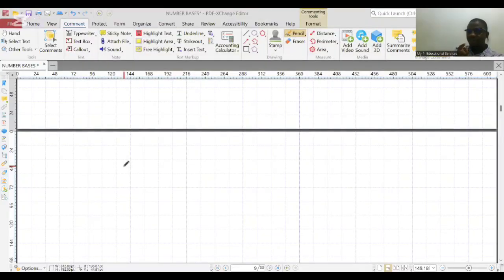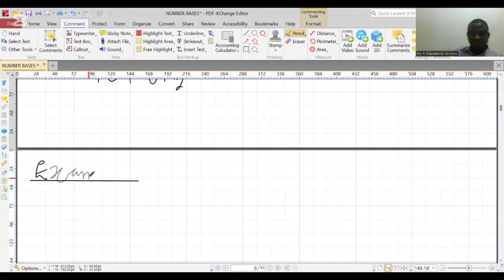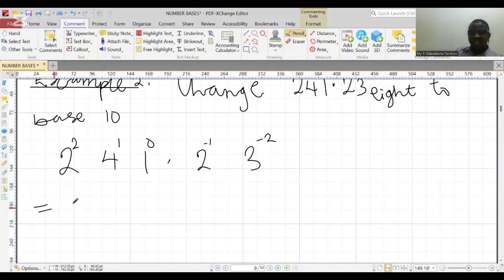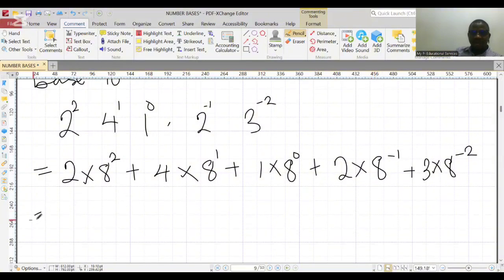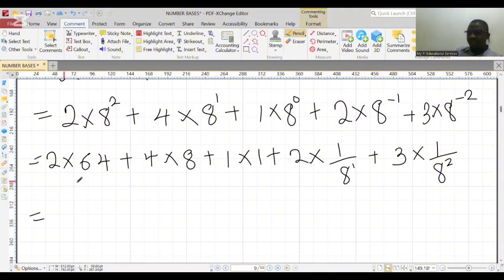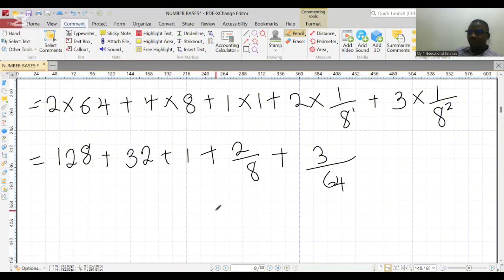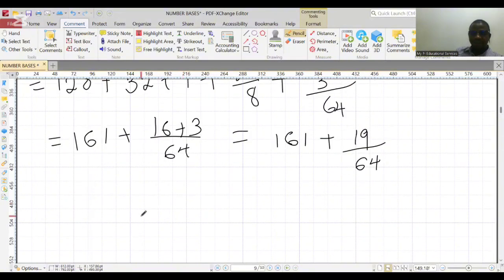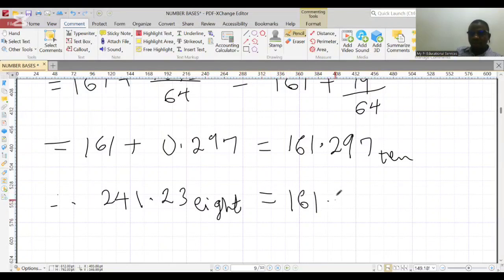6 CHANGING DECIMAL NUMBERS IN OTHER BASES TO BASE TEN PART 2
CHANGING DECIMAL NUMBERS IN OTHER BASES TO BASE TEN | PART 2

Welcome back to Part 2 of our lesson on converting numbers from other bases to base ten (decimal)! 🔢
In this video, we dive deeper into how to convert whole and decimal numbers from number systems like binary (base 2), octal (base 8), and hexadecimal (base 16) into base 10.

✅ Perfect for students learning number bases in school
✅ Step-by-step explanations with clear examples
✅ Practice questions included to test your understanding

📌 Topics Covered:

Converting non-integer (decimal) values from other bases

Working with binary fractions

Helpful tips and tricks to avoid common mistakes

👨‍🏫 Great for:

GCSE / IGCSE / WAEC / NECO candidates

Computer Science & Math students

Anyone curious about number systems!